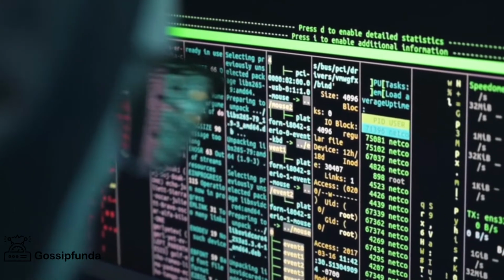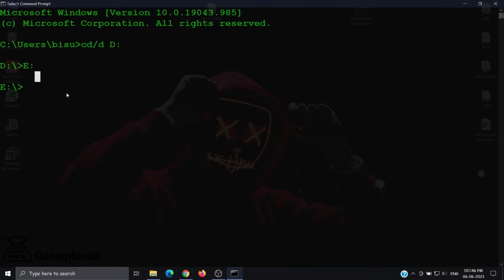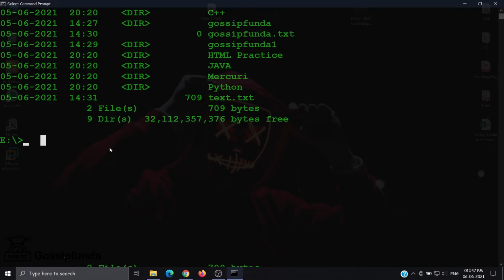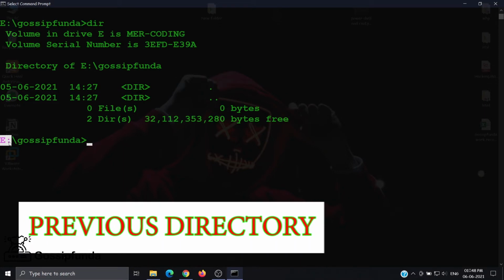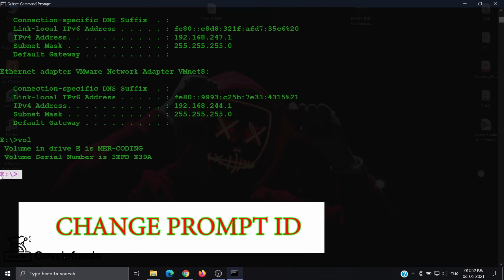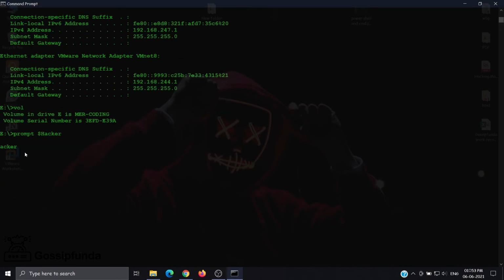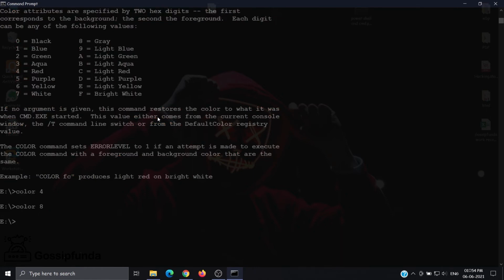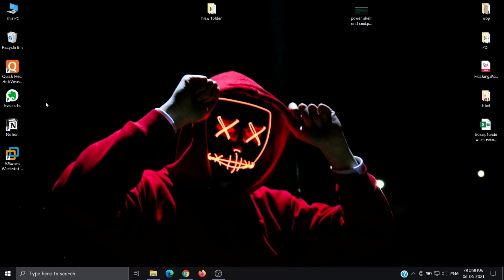What are the basic CMD commands / Part-1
1. Link to the short in question
2. Link to your YouTube channel (for ownership verification)